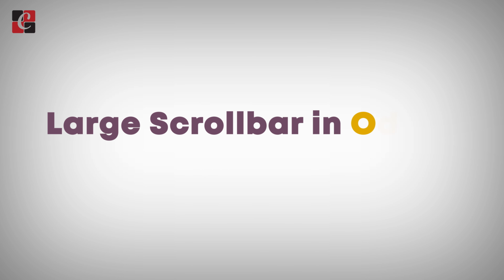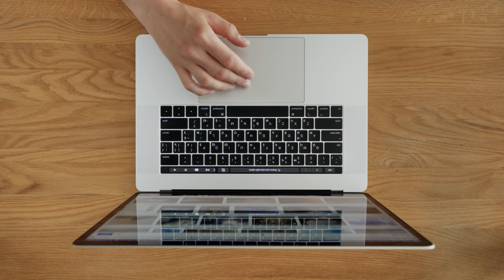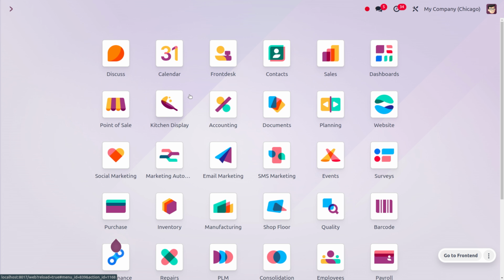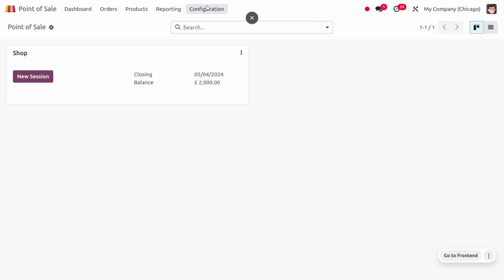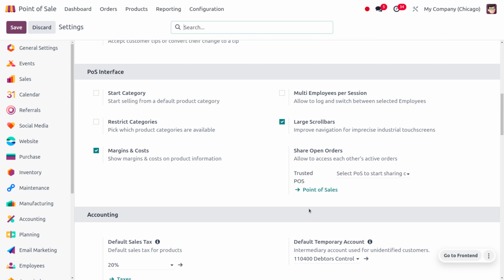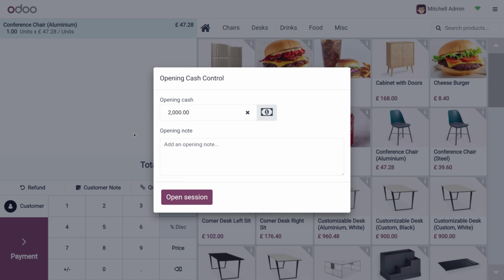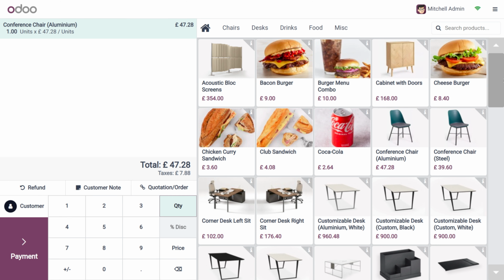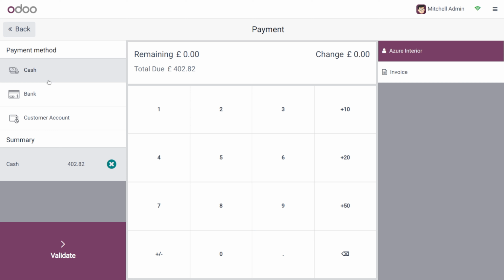How to Manage Large Scrollbar in Odoo 17 POS | Odoo 17 Point of Sale | Odoo 17 Functional Tutorials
A scroll bar is a graphical element you see on computer screens and applications. It's like a tiny control panel that lets you view more content than what can fit on your screen at once.There are a couple of reasons why large scroll bars are commonly used in point-of-sale (POS) systems:

Accommodating Long Lists: POS systems often deal with long lists of items, especially in retail stores. This could include product categories, individual items, or even customer orders. A large scroll bar makes it easier for the cashier to quickly navigate through these long lists without needing to constantly click small arrows or scroll buttons.

Touchscreen Optimization: Many modern POS systems run on tablets or touchscreen devices. Large scroll bars are easier to grab and manipulate with a finger compared to tiny scroll bars that might be difficult to target accurately, especially during busy periods.

Improved Visibility: A larger scroll bar provides a clearer visual indicator of the list's size and the user's current position within it. This can be helpful for cashiers to quickly gauge how much content they need to scroll through to find a specific item.

Overall, large scroll bars in POS systems prioritize usability and efficiency, allowing cashiers to navigate through extensive lists of items quickly and accurately, especially on touchscreens.